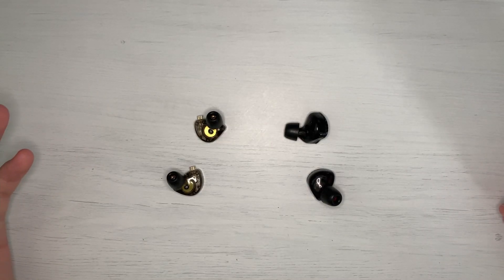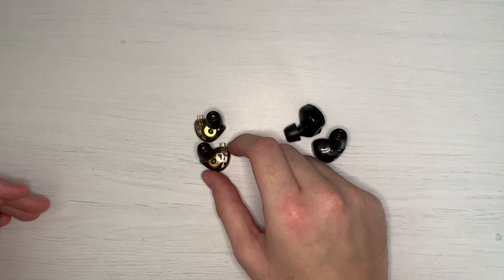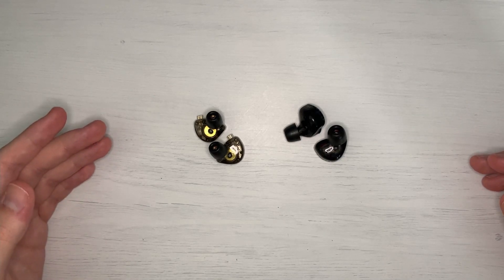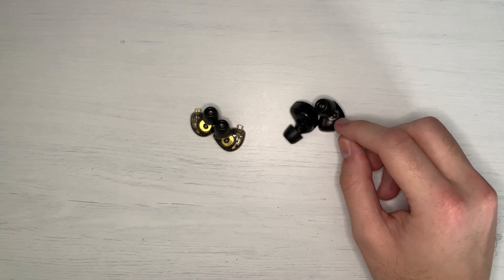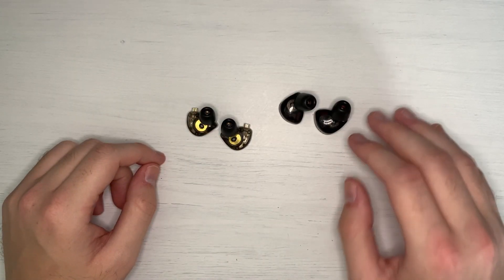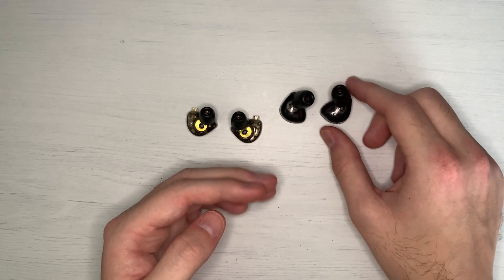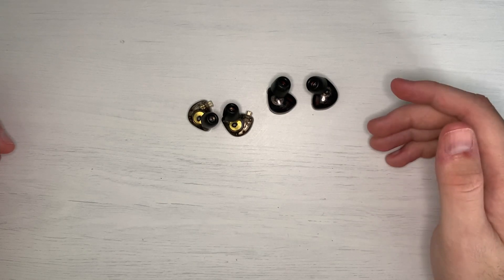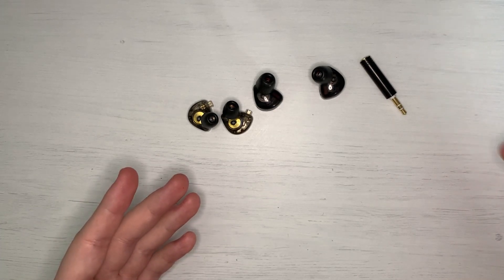Is The Extra Worth It? | Audio Discussion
this video is my thoughts as someone who tried both the kz zst (18$) and the zsn 10 pro (48$)

**this video is much less then a review but much more of a discussion as im still not fully educated on the hifi audio scene yet, but i thought i would give my recommendation for a product that i use daily and all the different aspects as to why i have more then one set of these